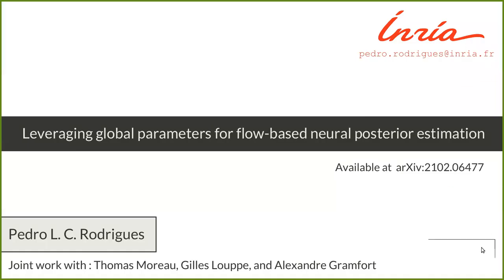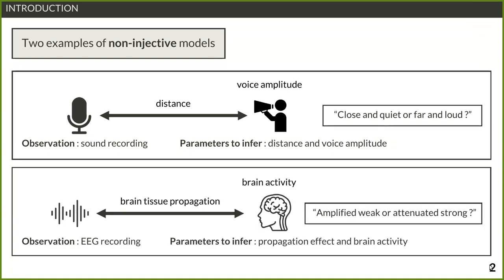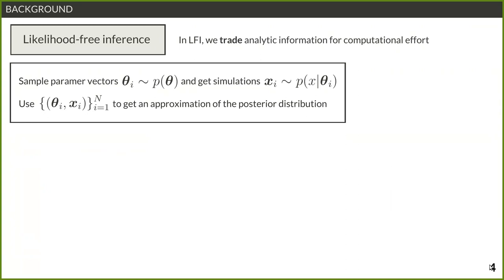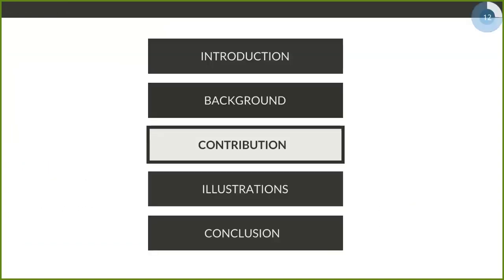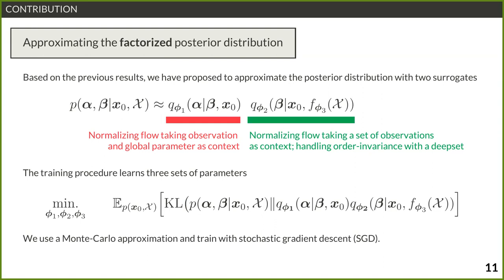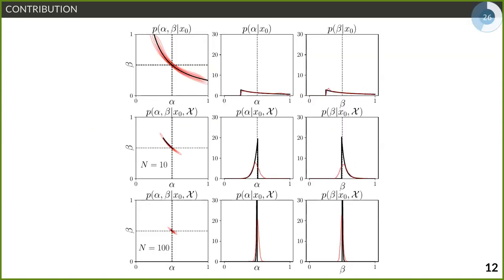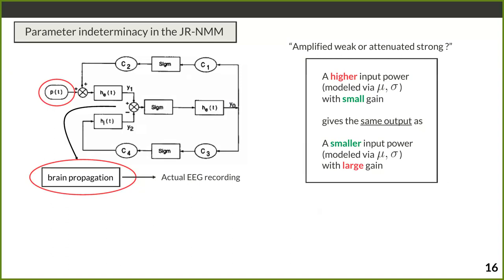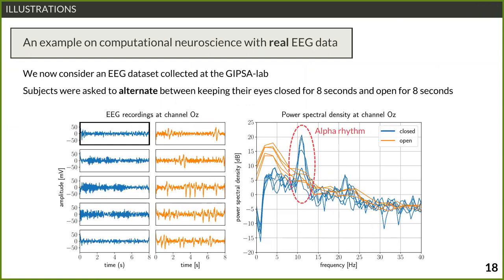Pedro Rodrigues: Leveraging Global Parameters for Flow-based Neural Posterior Estimation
ABC in Svalbard 2021 Workshop